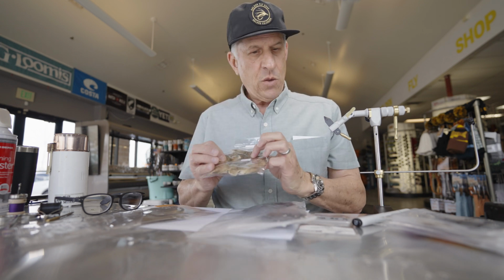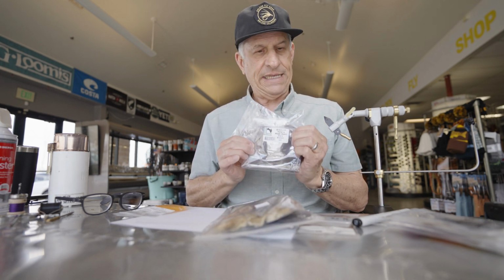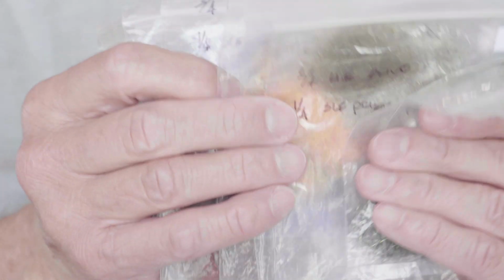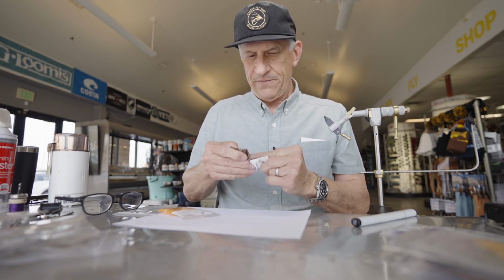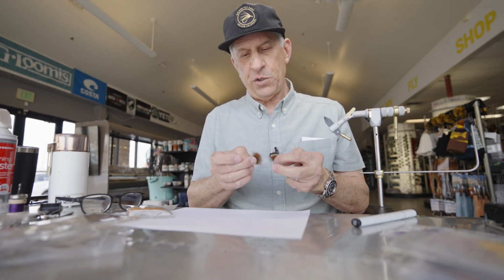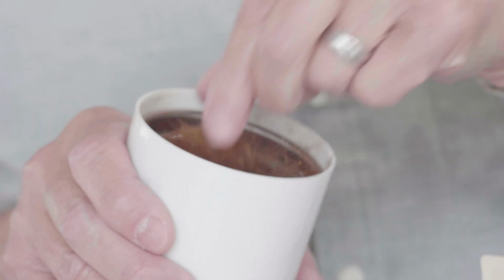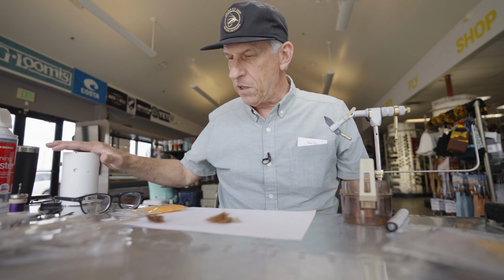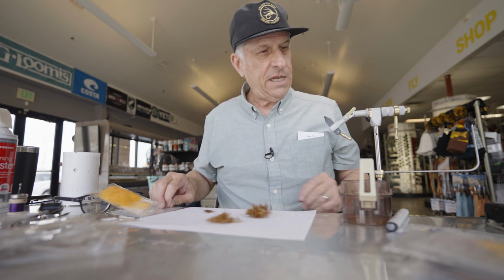DIY Dubbing - 3 ways to blend custom dubbing with Greg Garcia | FLY TYING TIPS EP1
For our first of many fly tying tips videos we sat down with Greg Garcia, Umpqua signature fly designer and Colorado fly fishing OG. Greg joins us in the shop to s hare 3 ways to blend your own custom dubbing and explains why he started doing this and how much fun it is to make your own dubbing blends.